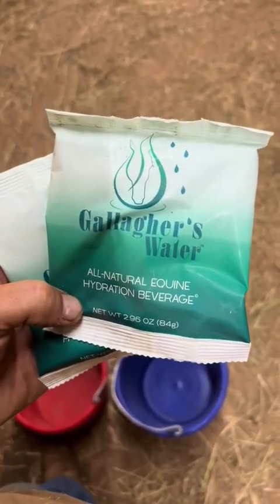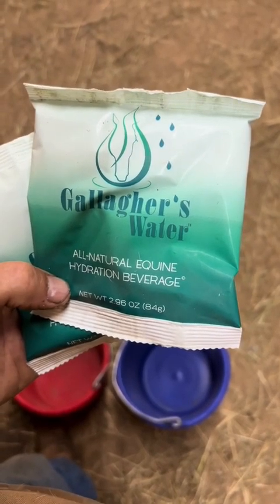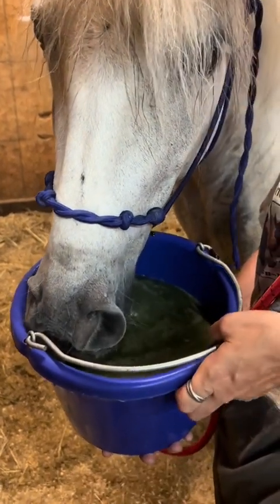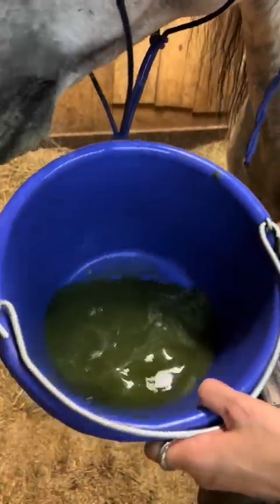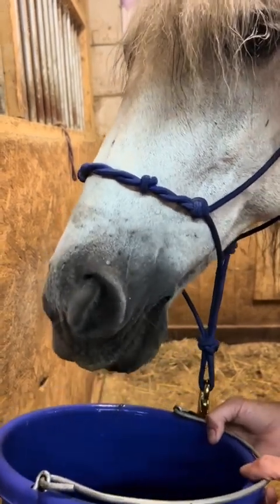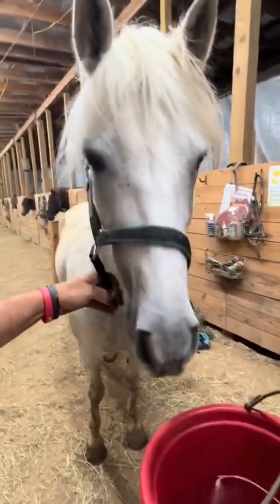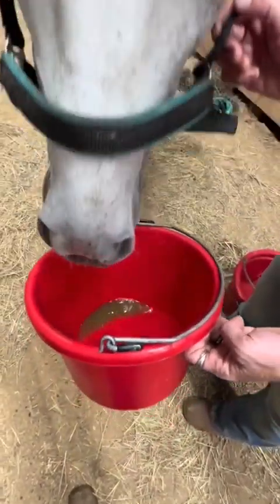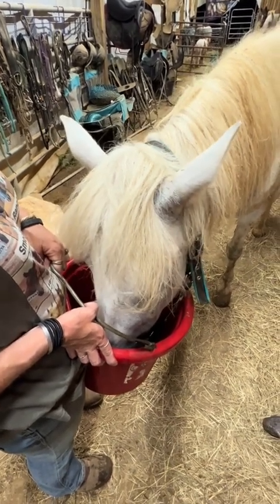Gallagher’s Water - We live this stuff